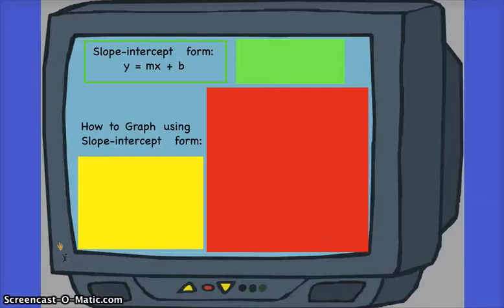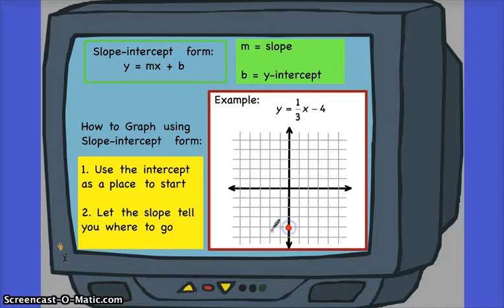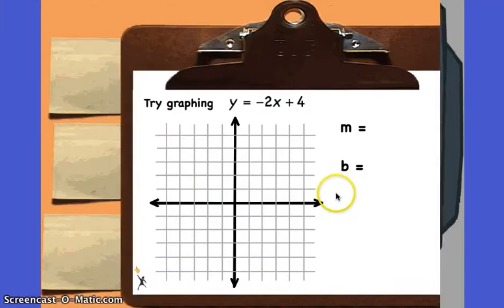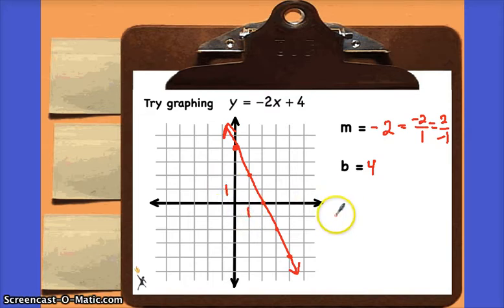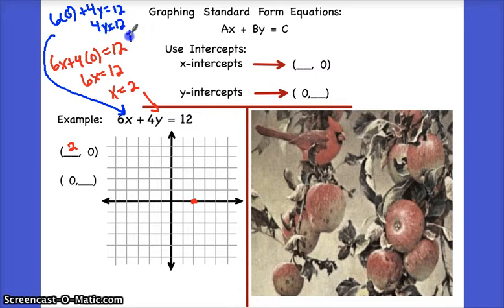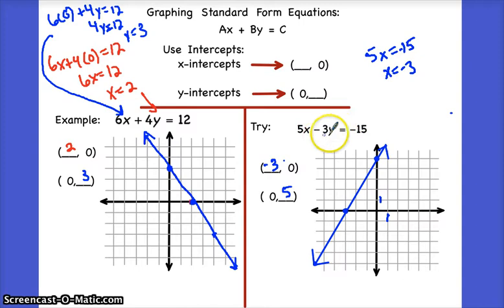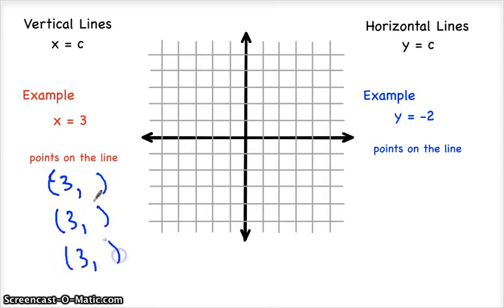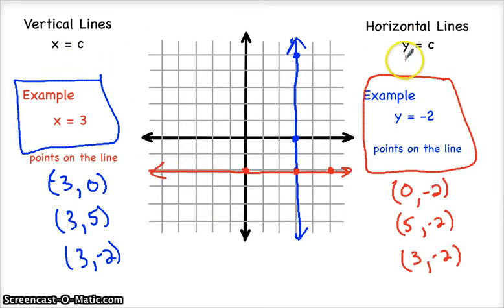Graphing Linear Equations